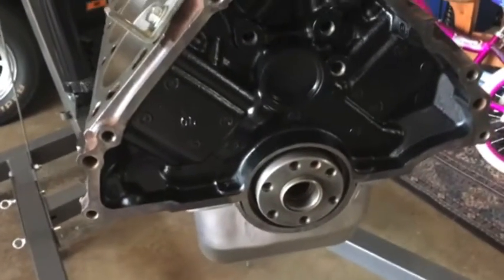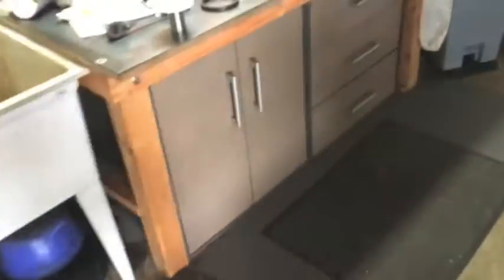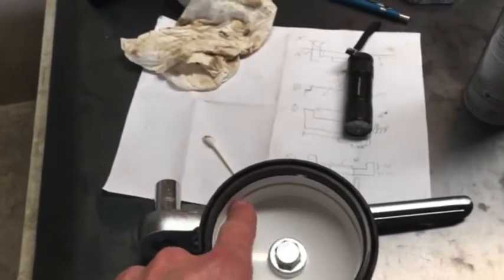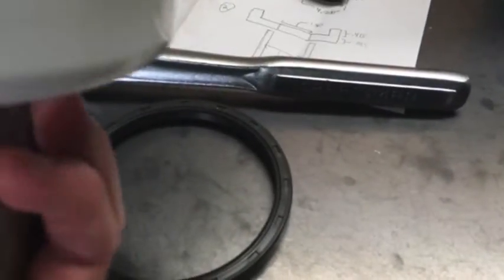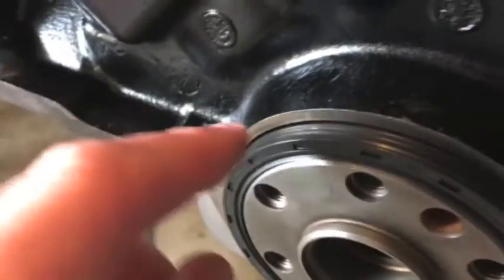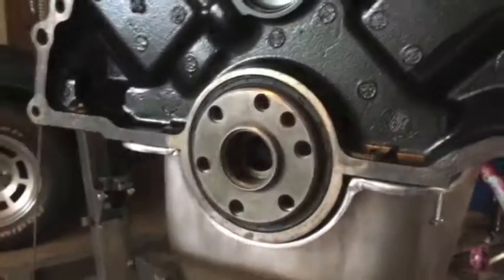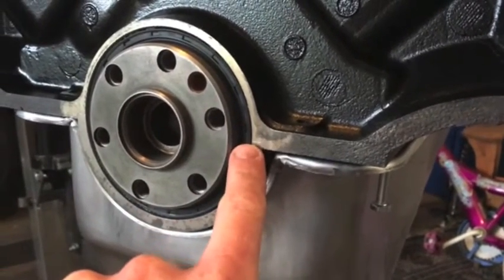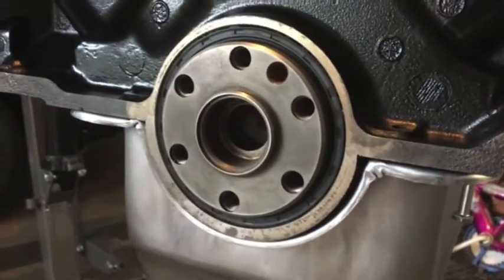Home made Ford 302/351W 1 piece rear main seal driver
Custom 1 piece rear main seal driver turned on a lathe out of a 3" PVC cap. Perfect installation every time and a tool you can make yourself on a basic metal lathe

UPDATE: fired the motor / drove the chassis for the first time on 5-5-2017 and the rear main didn't leak! Woohoo